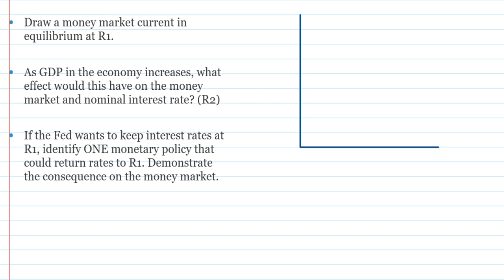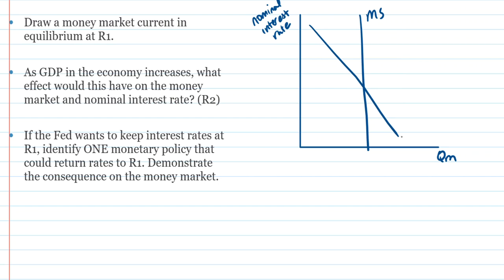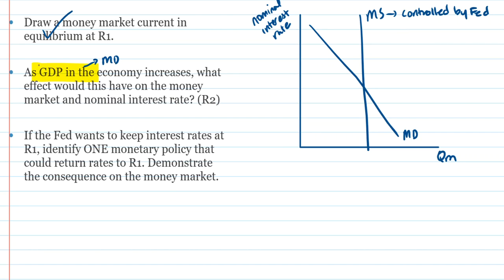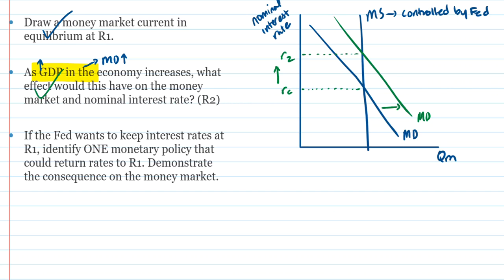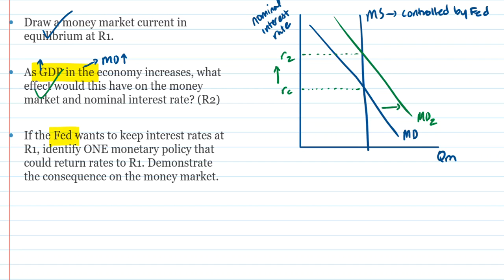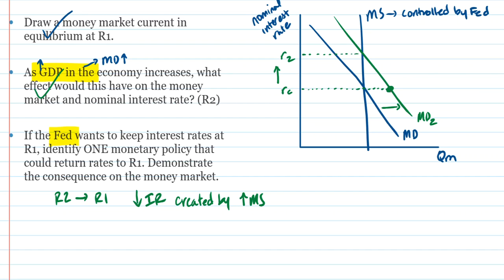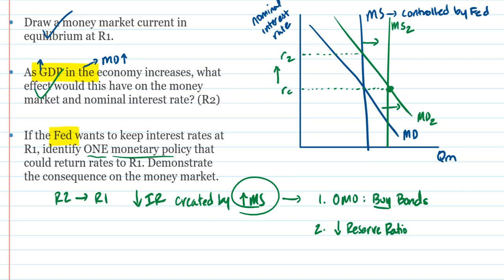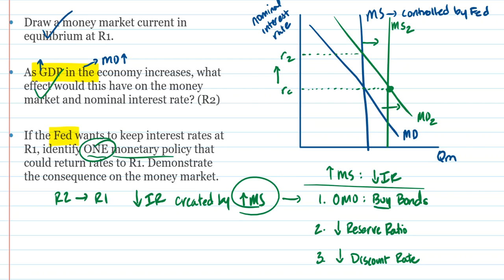AP Macro - Monetary Policy Practice 2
Check your understanding of APMacro Money Markets and monetary policy using this practice problem based on actual AP released questions.